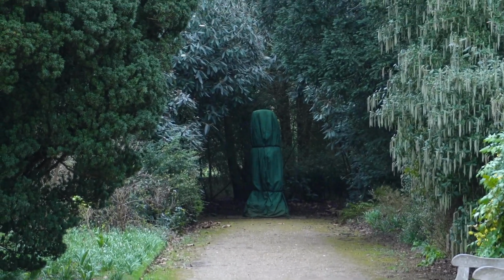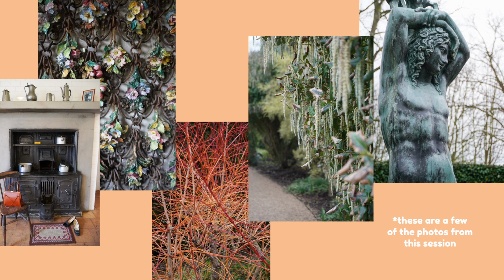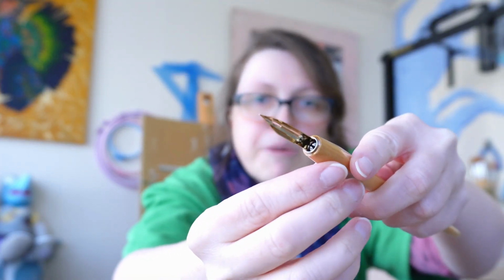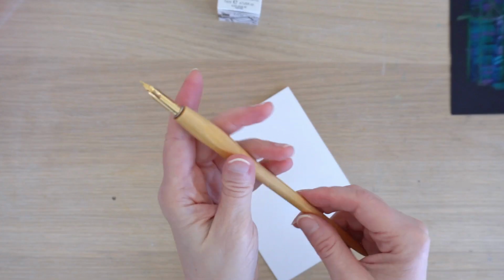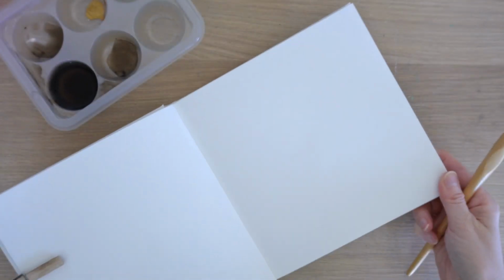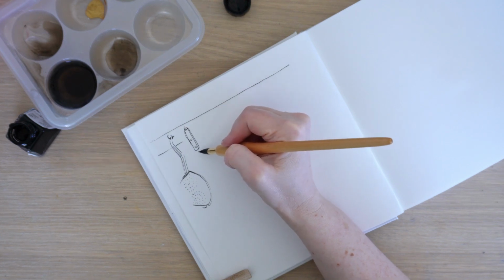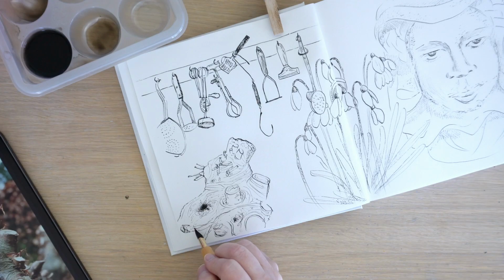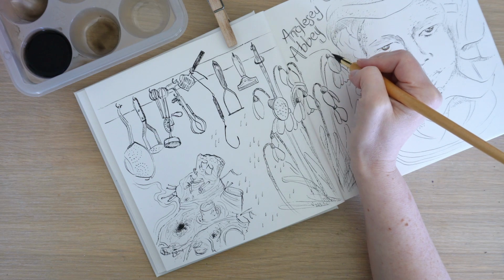Finding inspiration despite the chilly damp! | Art Made For Us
Hey there!  For this Art Made For Us video I visited Anglesey Abbey. I had a go at drawing the house entrance while I was there, and then headed back to the shed to make some more art inspired by my photos.  I also bought a dip pen, and tried it for the first time!

 If you like to share your creativity with others, but maybe can't find folks to chat to, or feel that joining groups in person is intimidating, Art Made For Us aims to be a free informal art club.

Whenever I go to visit a location to find creative inspirations, I'll take you along with me via my camera!  In each Art Made For Us video, I share the footage of where I went (so you can get a feel for the atmosphere), and I share the reference photos I took so that you can use them too.  We can also chat in the comments about an Art Ponder of the Day, to get our thoughts whirring!

If you create something inspired by the photos from this session, I'd love to see it. If you share it via Instagram, please tag me @gemmathepen so I can see it, and use the hashtag ArtMadeForUs so we can all find each other on there. If you would be happy for it to be shared in the Art Made For Us gallery on my website, please email a photo to me (details on my website).

The password for the gallery is: makingtogether

Chapters:
00:00 - 02:21 Walking and taking photos
02:21 - 08:00 Back in the shed - what shall we draw?
08:00 - 10:30 Art Ponder Of The Day
10:30 Final results

🎨 MORE ART JOY - GO FURTHER:

💡 Come join me on Skillshare!

Clicking my links will get new joiners a month of FREE premium Skillshare membership!  Whoop whoop!

👉 FREEBIES:

✍️ Join my Pen Diaries newsletter to stay in touch - emails are so much more cosy than social media - and you'll get access to my freebies hub too! 💛

✂️ THE MATERIALS:

✎ Dip Pen
✎ Windsor & Newton Black Indian Ink
* Pentel Oil Pastels

📸 VIDEO-MAKING TOOLS:

* Sony ZV-E10 Mirrorless Camera
* Glide Gear Overhead Camera Mount
* Overhead Phone Mount

🎶 THE MUSIC:

🔊 Sound Effects obtained from Zapsplat.com.

I use Pond5 - they have content for all kinds of budgets and are easy to use.

🙋🏻‍♀️ ABOUT ME:

👋 If you are new to my channel - hello!  Thanks for stopping by.  My name is Gemma.  I am an artist-maker, a cosy introvert and forever learner.

🎨 Nurture your curiosity, Fuel your creativity!
🤓 Geeking out over all the arty-crafts

✨ Making to Make Happy! makingtomakehappy 💛